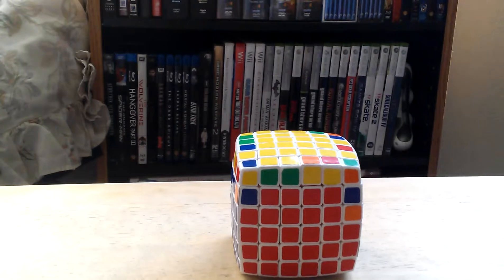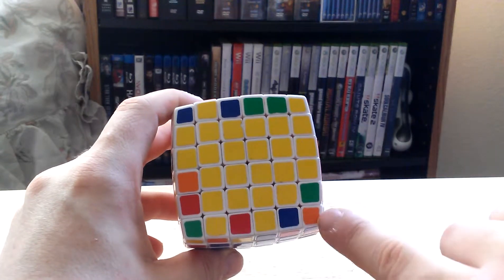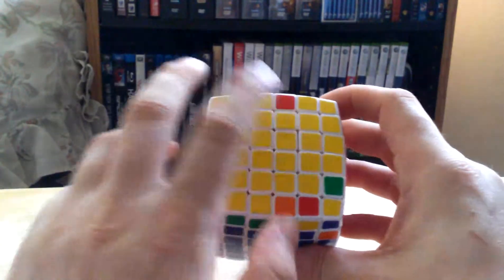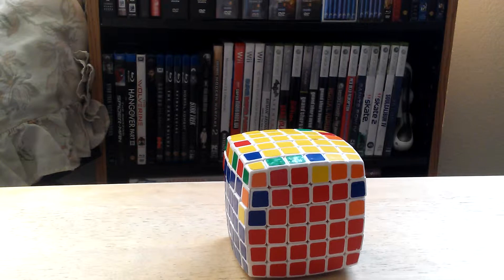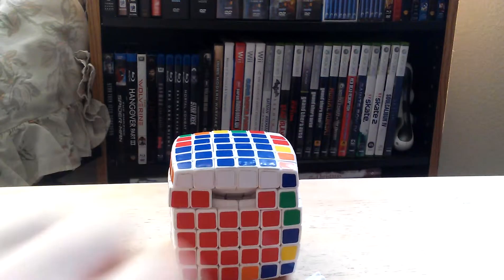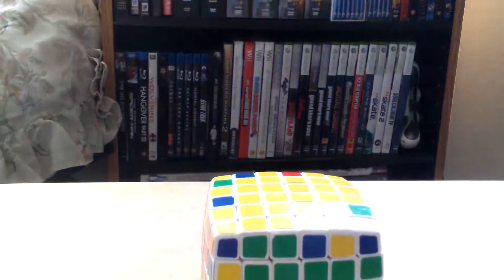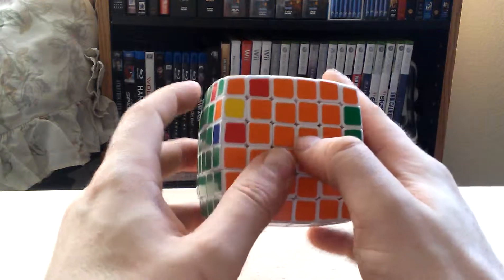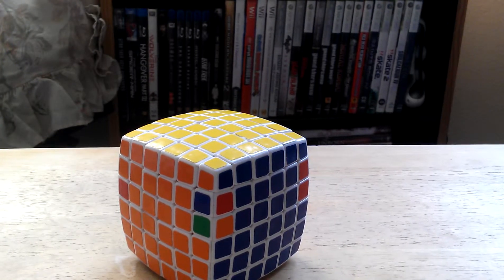Larry's Corner: 6x6 solve part 3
The third installment of me solving the 6x6